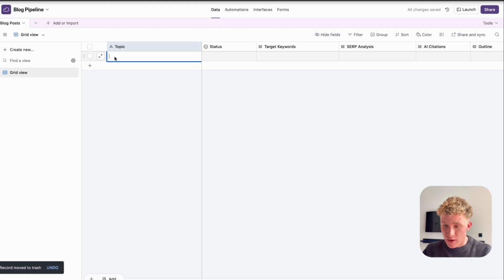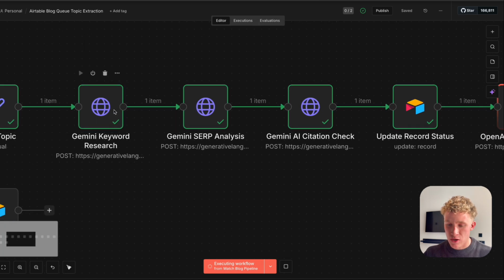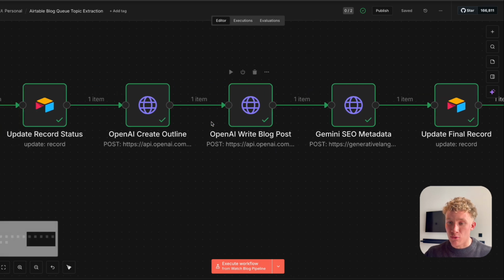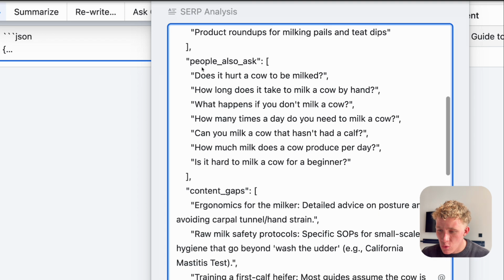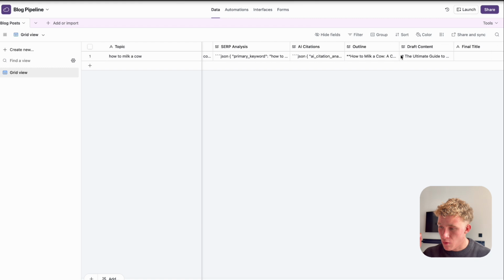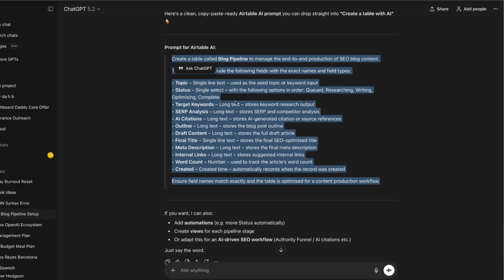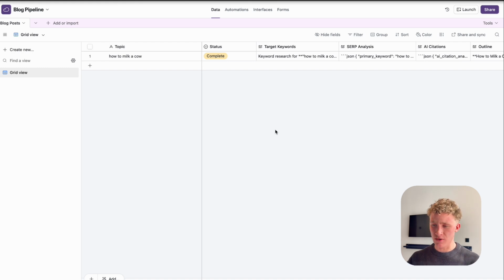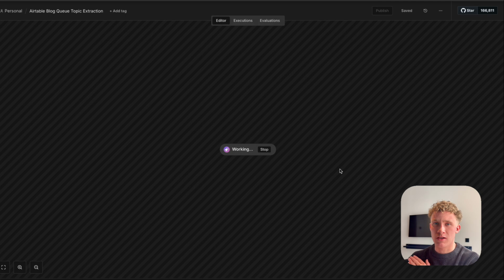How I Use Gemini 3.0 to Create Content That Actually Ranks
SEO content doesn’t rank because it’s “well written” anymore.

In this video, I break down how I use Gemini 3.0 to create content that actually ranks, not by better prompts, but by building the right SEO infrastructure around the model.

Instead of asking AI to “write a blog post,” this system feeds Gemini structured SERP data, search intent layers, and entity relationships before any content is generated. The result is content that aligns with how Google already understands a topic — which is why it performs.

I’ll walk through:
– Why most AI-written content fails to rank
– What Gemini 3.0 does differently (and why it matters for SEO)
– How SEO is shifting from writing optimisation to model-to-model optimisation
– What this means for ranking in Google and AI-driven search in 2026

This isn’t about replacing writers or chasing AI trends. It’s about building systems that work with search engines, not against them.

If you’re working on SEO, content, or AI automation and want to understand where rankings are actually heading, this will give you a clear mental model of what’s changing.